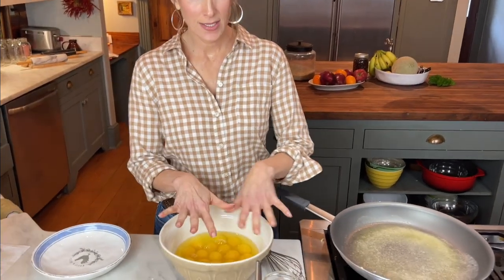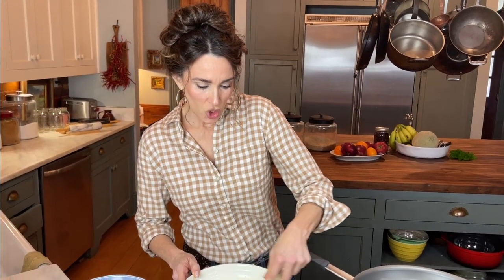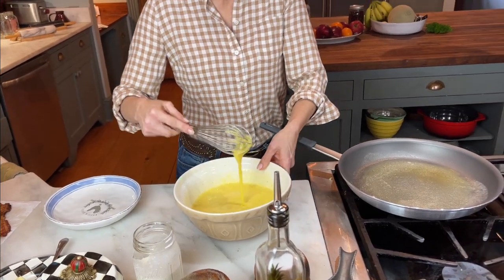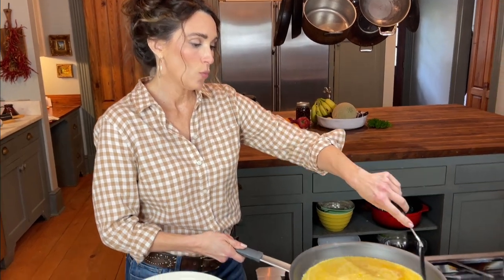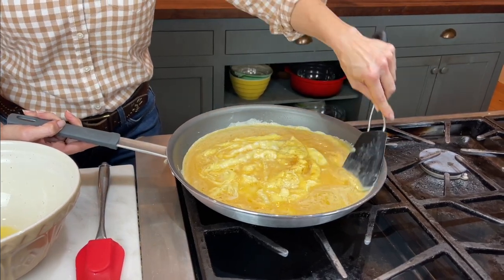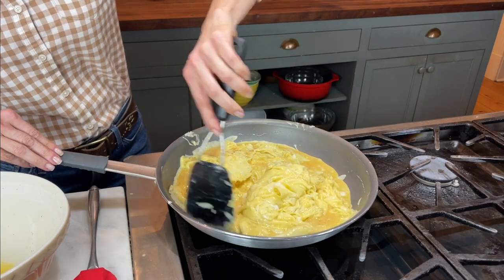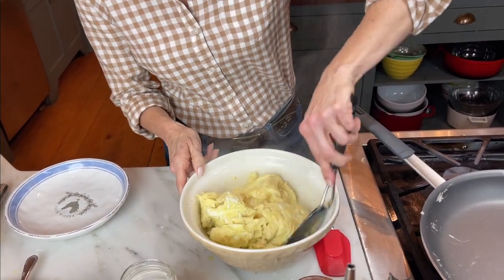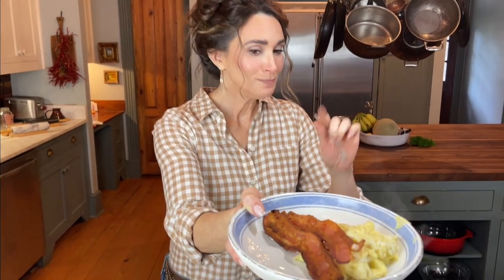How to Make Foolproof Scrambled Eggs for a Crowd: Stacy Lyn Harris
How to Make Foolproof Scrambled Eggs for a Crowd

How many of you will be making breakfast Christmas morning? One really quick breakfast food is scrambled eggs. They are super easy to make for a crowd. In this video, I am making 20 eggs! Using this method, you can make them perfect every time! k

1. Let them the eggs set on the bottom before gently turning the bottom over the top. Keep movement to a minimum.

2. Remove them just before they are completely done back to the bowl you mixed them in. They will cook any of the remainder eggs and they will continue cooking in the bowl.

3 tablespoons butter
20 eggs
1/3 cup heavy cream
2 teaspoons Kosher salt
1 teaspoon black pepper

Heat the butter in a non-stick skillet. Mix well the eggs and heavy cream, salt and pepper. Pour into the skillet. Allow the eggs to set and gently turn the bottom over the top in about 3 sections. Allow them to sit for a few more minutes. Just as they are almost done, remove them to the bowl you mixed them in. Serve with cheese, sour cream, or just plain with toast and bacon.

Stacy Lyn Harris is a mother of 7 who loves making family meals from scratch, cooking wild game, raising chickens & bees, and preserving fruits & vegetables.